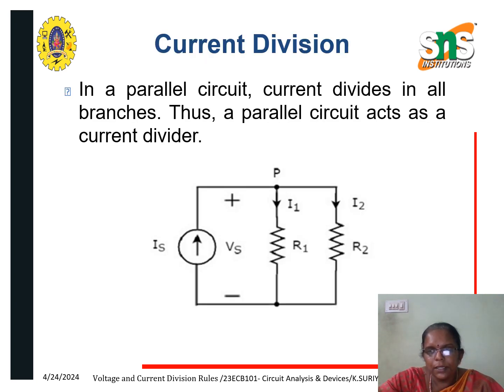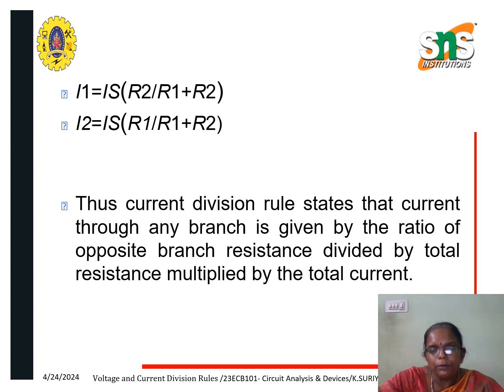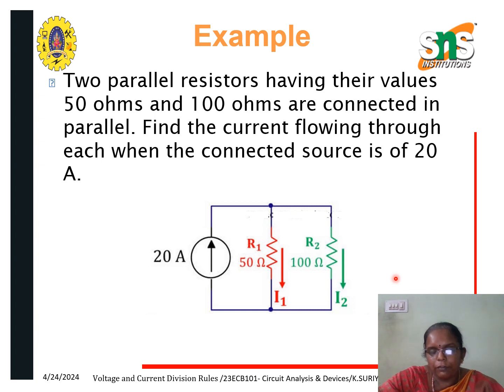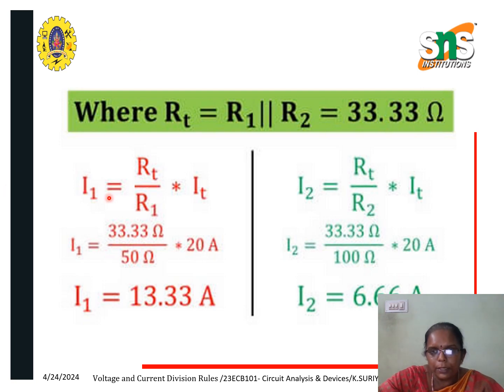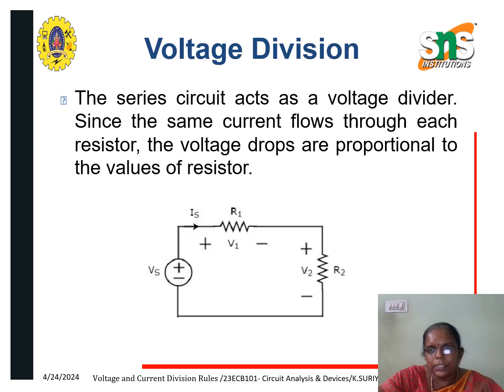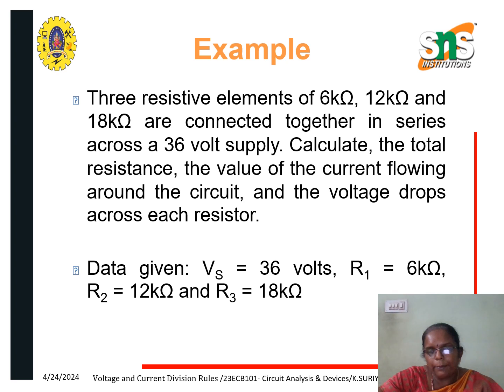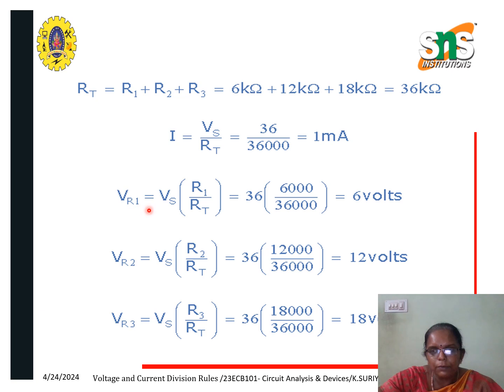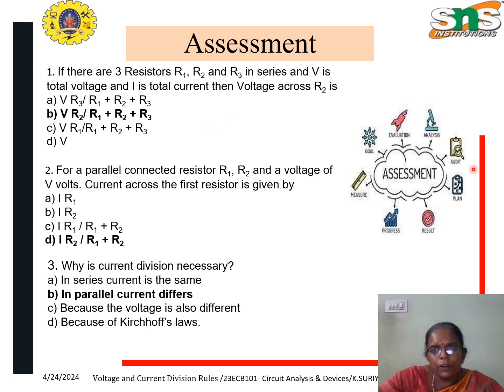Voltage and Current Division rules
Electric circuits are classified into two main types namely series circuit and parallel circuit based on the arrangement of components in the circuit. A series circuit is one in which the components are chain connected, while a parallel circuit is one in which all the circuit components are connected between two common points. Series circuits and parallel circuits act as voltage divider circuits and current divider circuits, respectively.

A parallel circuit acts as a current divider as it divides the total circuit current in its all branches.

A series circuit acts as a voltage divider as it divides the total supply voltage into different voltages across the circuit elements.